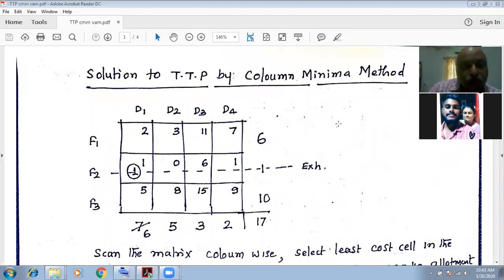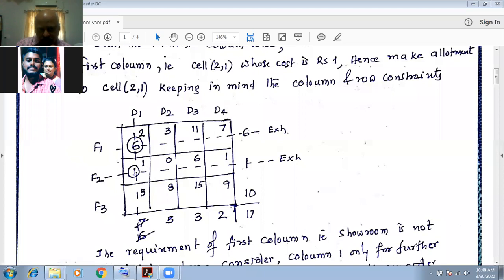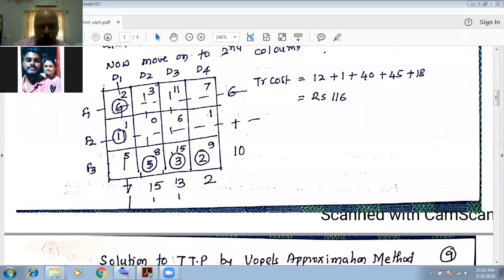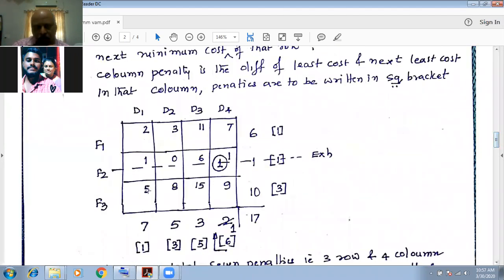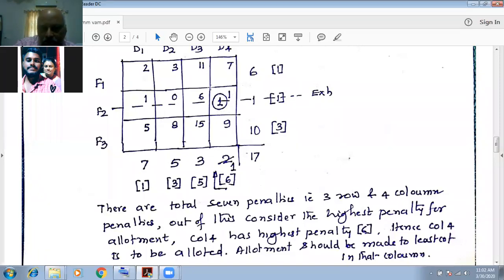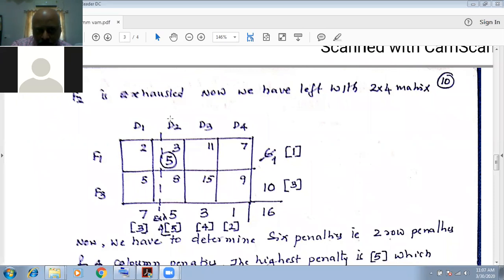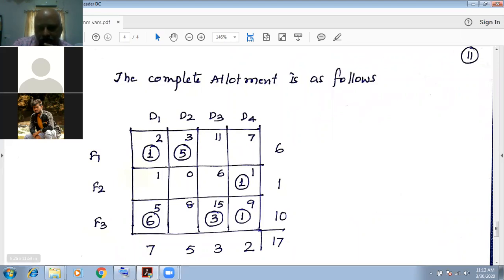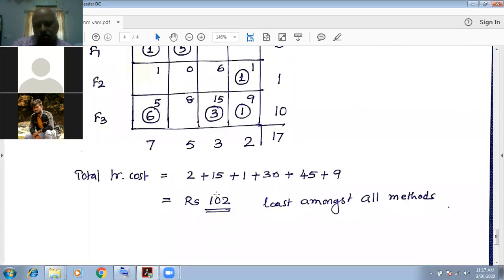Linear Programming Transportation Problem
Basics of TTP as per VTU syllabus